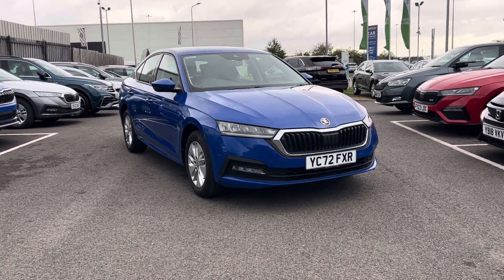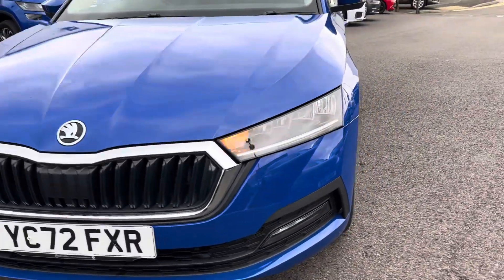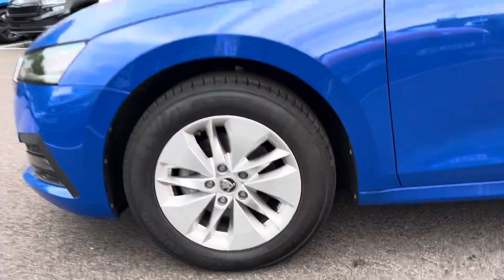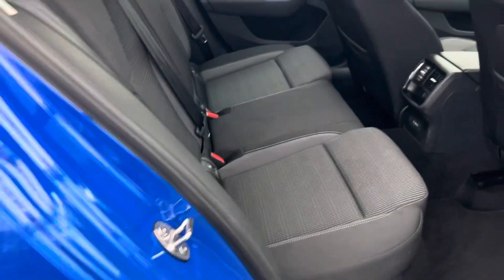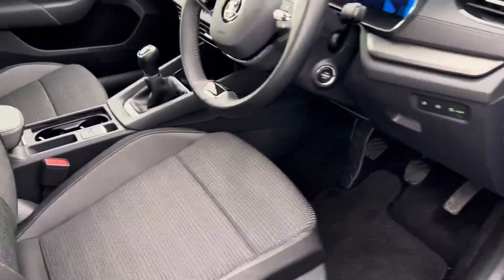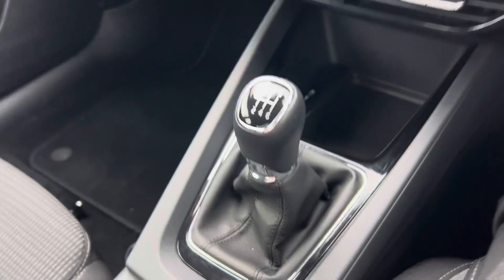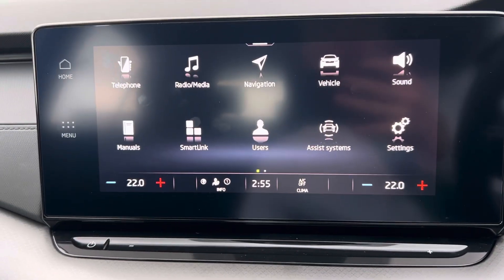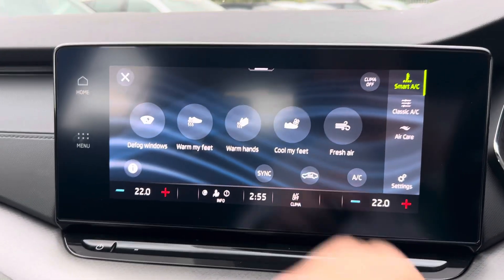SKODA OCTAVIA 2.0 TDI SE TECHNOLOGY YC72 FXR